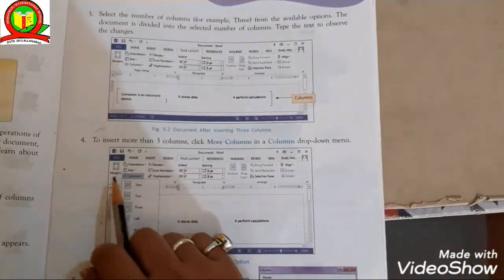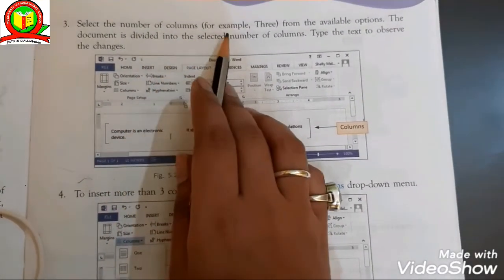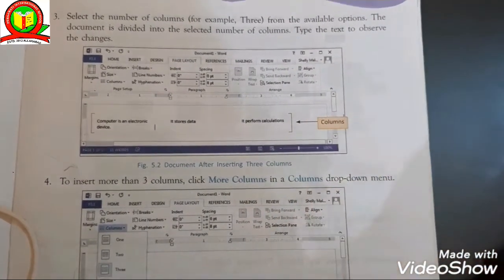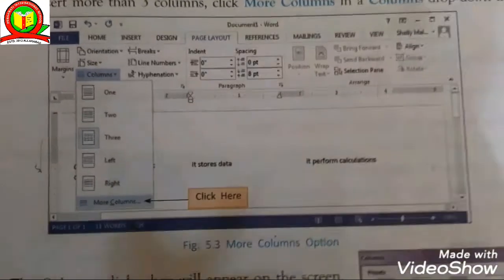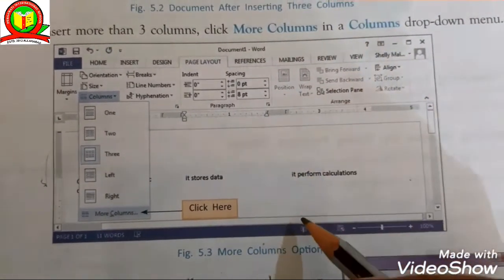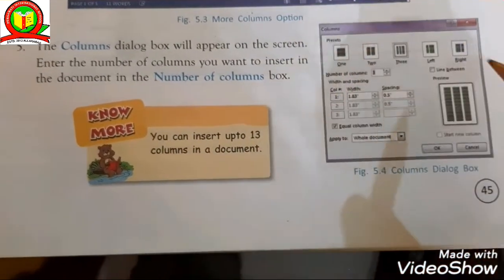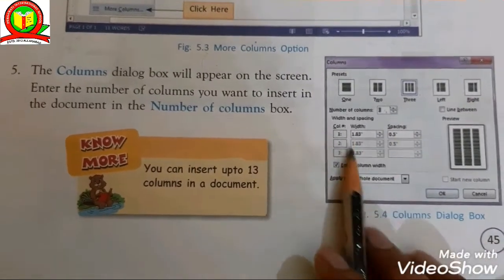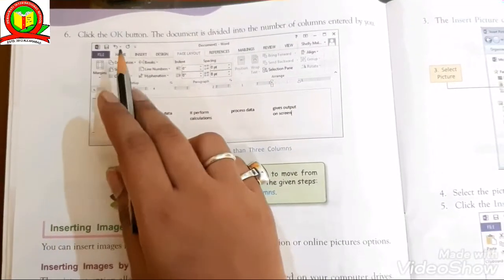Class 5 COMPUTER (CH- 5) Part 1